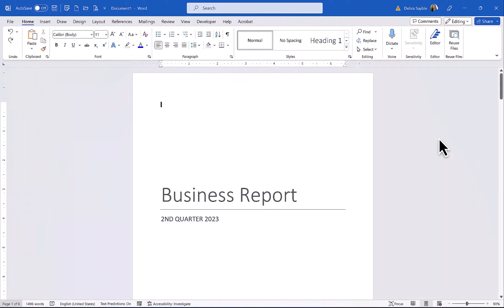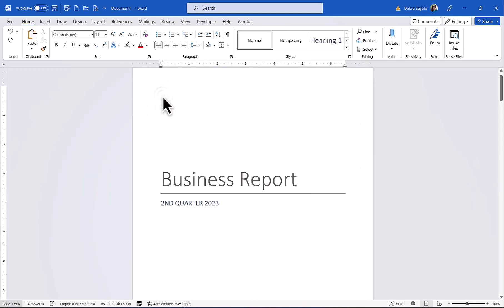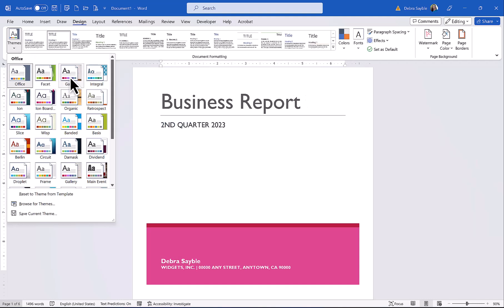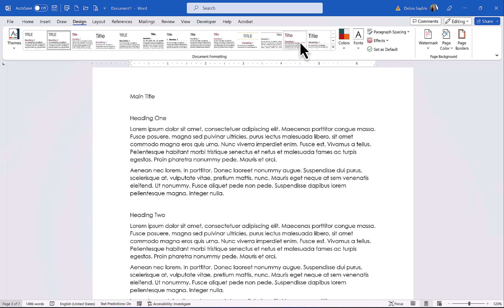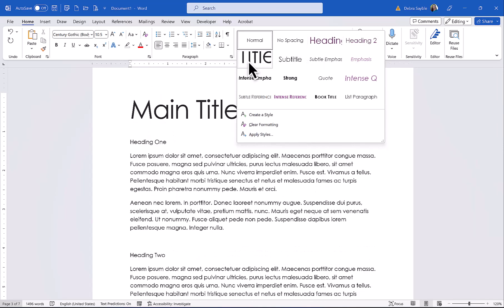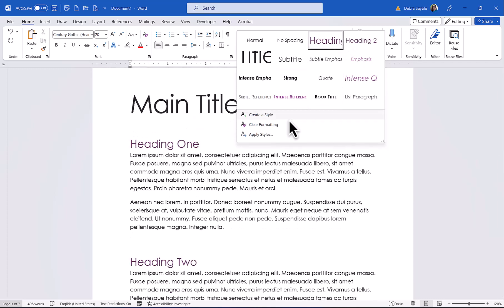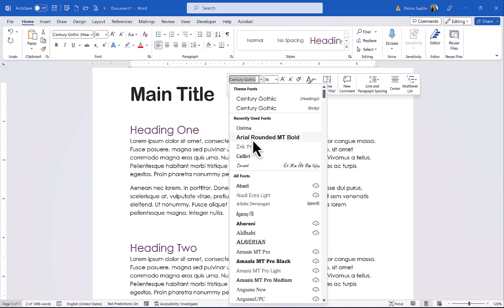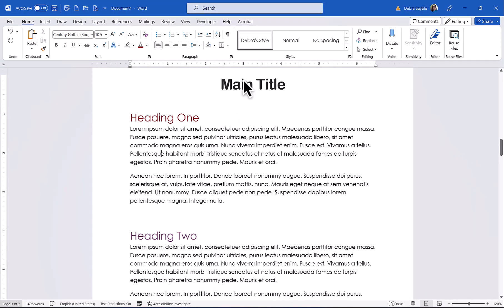How to Apply a Design Theme, Style Sets, and Styles in Word 365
Here, I demonstrate the differences between a Theme, a Style Set, and individual Styles, and how to apply them to a document. It can be confusing. The clearest way I know of to explain it is that you start out with a document (like a business report) that you have finished typing up, but doesn't have any formatting yet. It might be easier to think of an analogy, like a brand new house. The Theme is like the whole house itself. Maybe it's an old Victorian design, or a Craftsman design, or a more modern design.

Then, inside the Theme (inside the house) you will find a whole gallery of various Style Sets to choose from. Each Style Set has its own unique style that goes well within that Theme. There could be a dozen different Style Sets, but they all look good with that parent Theme. You would then choose the Style Set you like best, kind of like picking out a certain style of furniture and decor for the inside of the house. Out of the dozen Style Sets to pick from that are under the umbrella of the one Theme you chose, you would choose one Style Set you like within the framework of the main Theme. Each Style Set is a collection of individual Styles grouped together, such as a Main Title style, a Heading 1 style, a sub-Heading 2 style, etc.). In the analogy of the house, then, while a Style Set is a whole entire design of a set of furnishings for the house, an individual Style is like one individual item, such as a chair, a couch, or a lamp.

Here is how to put it all together:

First, choose the kind of house you want...
First, choose a Theme (aka Design Theme).

Second, choose the genre or overall type of furnishings you want to put in the house (modern? old Victorian? rustic country?)...
Second, choose a Style Set.

Third, choose the individual pieces of furniture and decorations that will go into each room of the house (a couch? a table? a lamp?)...
Third, choose the individual Styles within the Style Set to apply to each part of the document (a main title? a sub-title? a section heading? a smaller, indented paragraph heading?).

If you apply these Word design features in the right order ( 1. Theme,  2. Style Set,  3. Styles) to your document, you should find it an easy process to make your document look polished and professional.